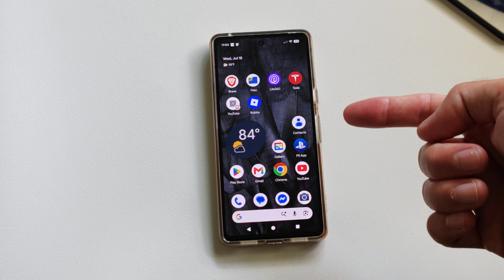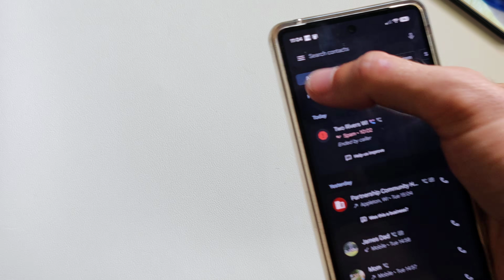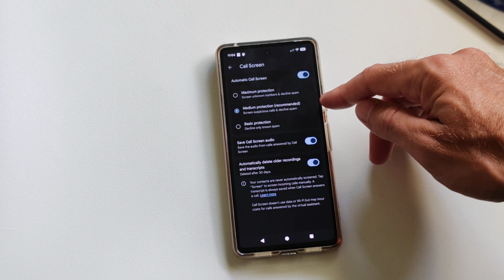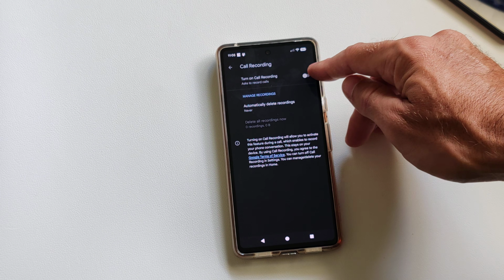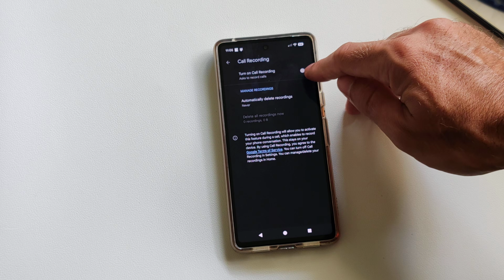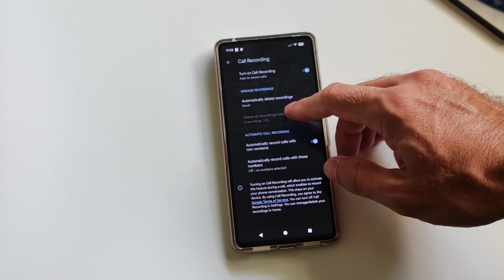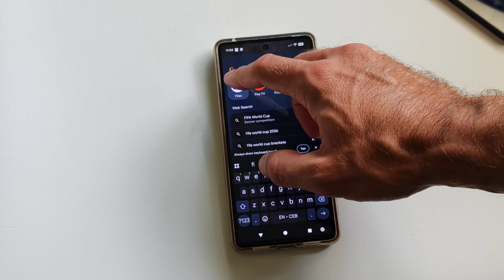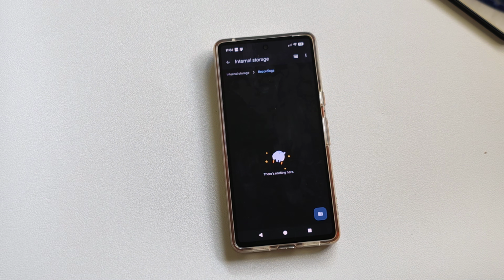How to Record Phone Calls on Any Android Phone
You can record calls on Android using the Google Phone app by enabling call recording settings, starting a recording during a call, and managing saved recordings directly within the app, while following local consent laws.

Device and App Requirements
Pixel devices: Pixel 6 and later, running Android 14 or higher.
Non-Pixel devices: Must run Android 9 or higher.
Phone app version: Ensure you have the latest version of the Google Phone app installed.

Region support: Call recording is only available in countries and regions where it is legally supported

Enable Automatic Call Recording
For Unknown Numbers

Open the Phone app on your Android device.
Tap More options (three dots) → Settings → Call recording.
Under Always record, select Numbers not in your contacts.
Tap Always record to activate automatic recording for unknown numbers

For Selected Contacts
Open the Phone app → More options → Settings → Call recording.
Under Always record, select Selected numbers.
Tap Add, choose a contact, and turn on Always record.
Repeat for additional contacts if needed

Record a Call Manually
During an Active Call
Non-Pixel devices:

Make or receive a call in the Phone app.
Tap Record on the call screen to start recording.
Tap Stop recording to end the recording.
Pixel devices:

Open the Phone app and make/receive a call.
Tap Call Assist → Call Recording to start.
Tap Call Assist → Stop to end the recording